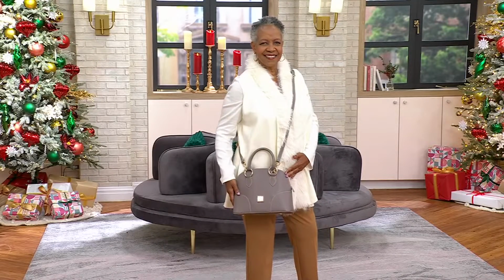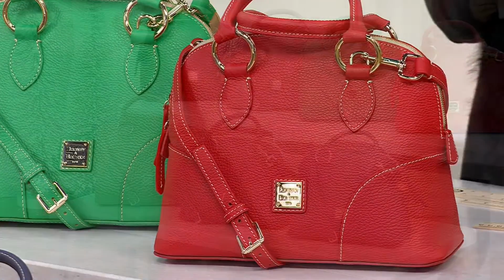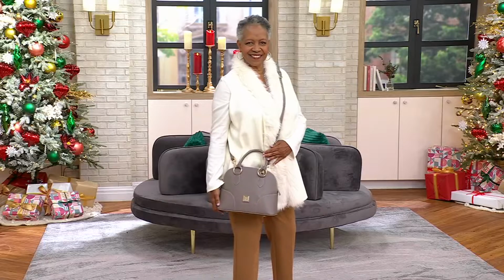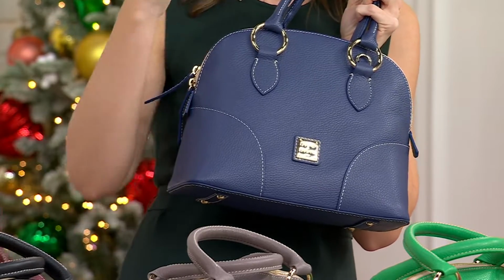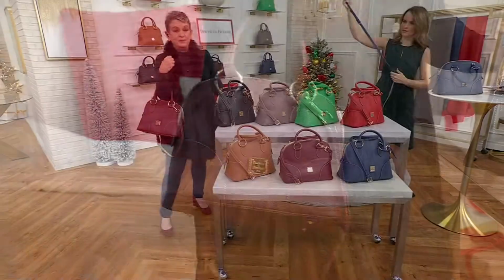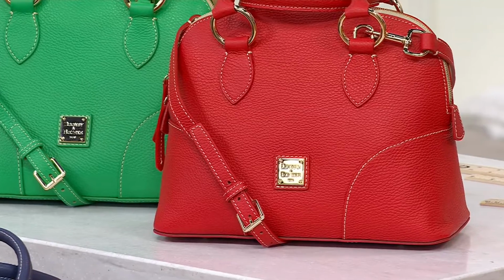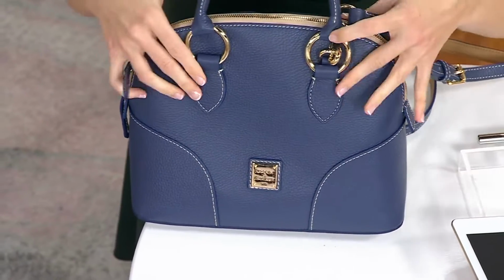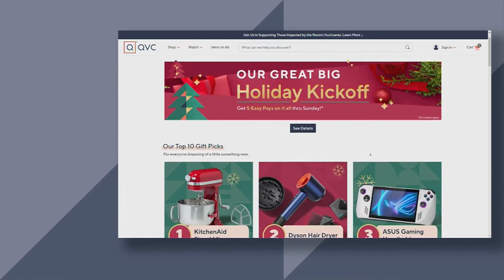Dooney &amp; Bourke Lucca Pebble Leather Satchel with Crossbody Strap on QVC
Dooney &amp; Bourke Lucca Pebble Leather Satchel with Crossbody Strap

Take note: the Lucca satchel lets you try fashion's hot modern prep aesthetic while relishing in the timeless Dooney &amp; Bourke craftsmanship you know and love. Grab a pencil and paper -- you might want to write this down:1. Beauty. The brand's own Peter Dooney (!!!) styled this bag with newly sourced Italian pebble leather and jewelry-grade hardware to create a contemporary classic worthy of being a first-time purchase (finally!), an addition to your beloved collection, or a gift for the next generation (such a thoughtful auntie!).2. Brains. Some serious thought went into the crossbody's sturdy re-engineered zipper and adjustable strap length -- for zippy yet secure access to your wallet, reading glasses, or lip balm while you hold coffee, leashes, or little hands.3. Boss Mindset. The cool and collected Lucca, like you, effortlessly pivots to meet the moment, working as a chic top-handle bag for dinner plans or as a sophisticated crossbody on your commute.So go ahead and pick an eye-catching color or a reliable neutral. With the Lucca satchel, your style is as smart as ever. From Dooney &amp; Bourke.